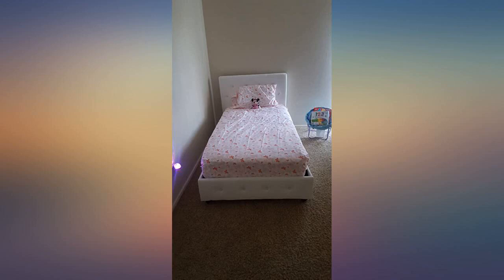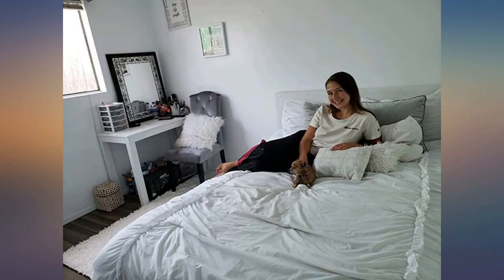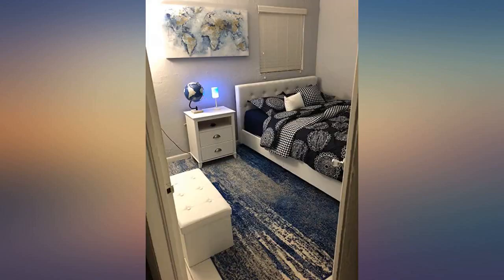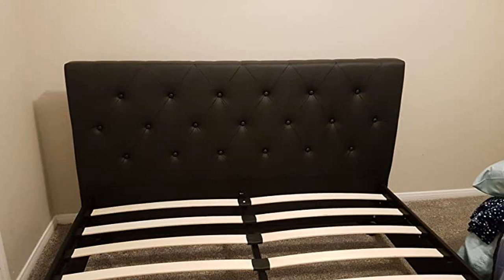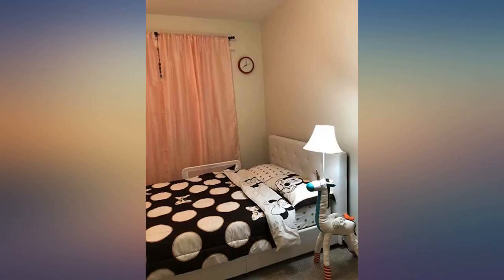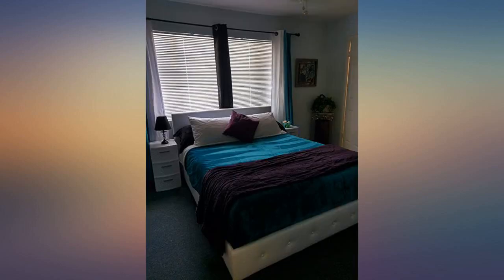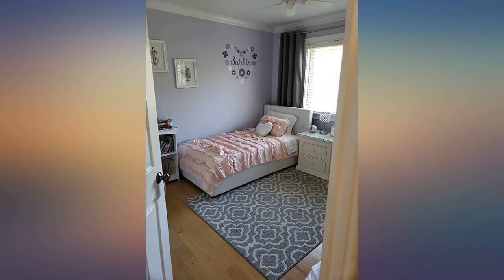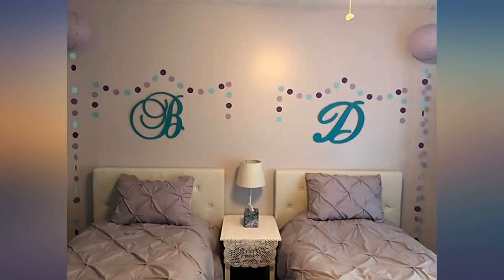DHP Dakota Upholstered Platform Bed with Storage Drawers, White Faux Leather, Queen review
Main Features:
Your purchase includes One DHP Dakota Upholstered Platform Bed with Storage Drawers | Mattress is not included. Bed frame dimensions – 64.5” W x 86” L x 12” H | Headboard dimensions – 64.5” W x 38” H | Legs height – 3” | Drawers dimensions (each) – 35” L x 23.5” W x 6.5” H | Weight limit – 500 lbs. | Drawers weight limit – 40 lbs. | Weight – 126 lbs.. Contemporary and chic bed frame with button-tufted diamond detailing. Includes metal side rails, center metal rail and additional metal legs for maximum stability and support. Wooden slat system ensures right amount of support and air circulation, essential for a good night’s rest | Contains four built-in drawers perfect for small-space living and additional storage